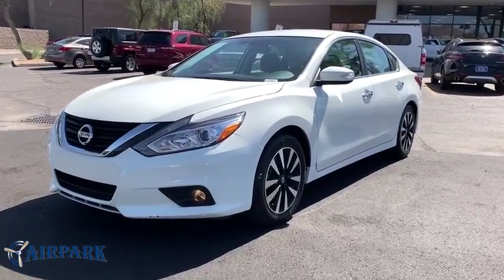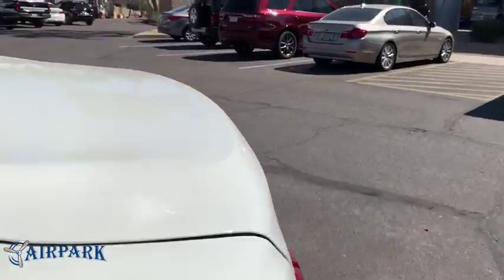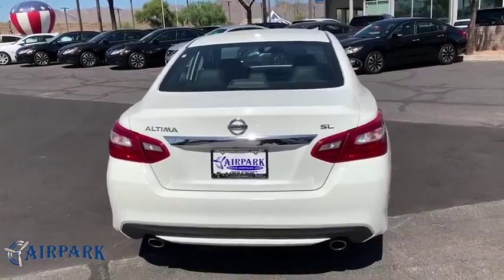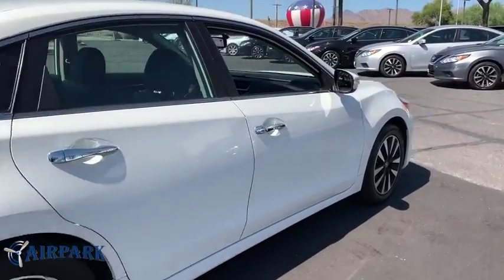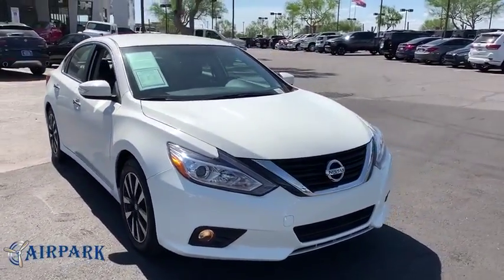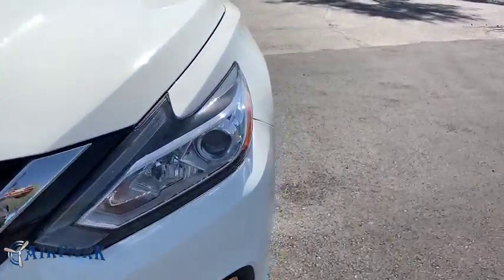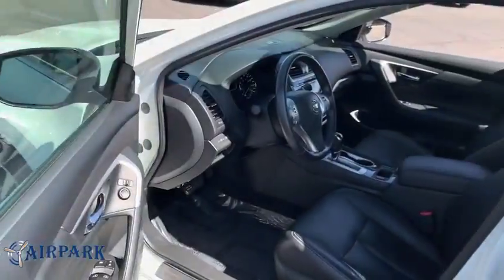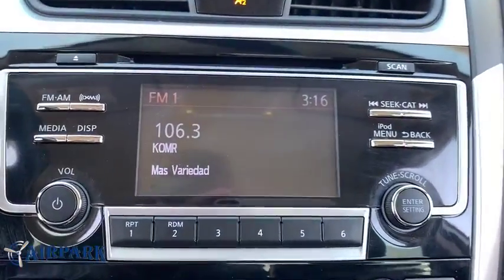2018 Nissan Altima Phoenix, Scottsdale, Tempe, Peoria, Mesa, AZ P11284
White U 2018 Nissan Altima available in Phoenix, Arizona at Airpark Chrysler Dodge Jeep. Servicing the Scottsdale, Tempe, Peoria, Mesa, AZ area.

Airpark CDJ
7801 E Frank Lloyd Wright Blvd

ONE OWNER, CVT, ABS brakes, Alloy wheels, Compass, Electronic Stability Control, Front dual zone A/C, Heated door mirrors, Heated Front Bucket Seats, Heated Front Seats, Illuminated entry, Low tire pressure warning, Remote keyless entry, Traction control. Clean CARFAX. 4D Sedan 2.5 SL FWD 2.5L 4-Cylinder DOHC 16V CVT Odometer is 4164 miles below market average!brbrbrThank you for your interest. If you need any additonal information, such as more photographs, a free copy of the CarFax, or additional history on the vehicle, do not hesitate to contact us at , visit our or stop by our wonderful showroom conveniently located off Frank Lloyd Wright Blvd and near the 101 HWY. We look forward to helping you!